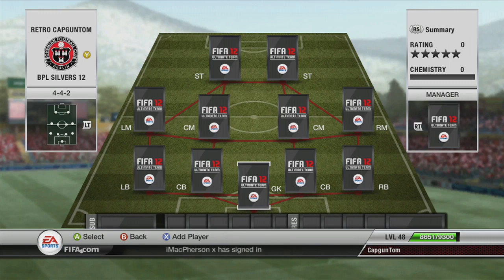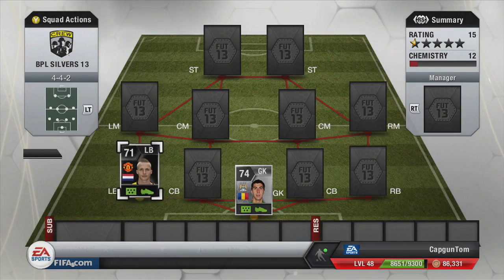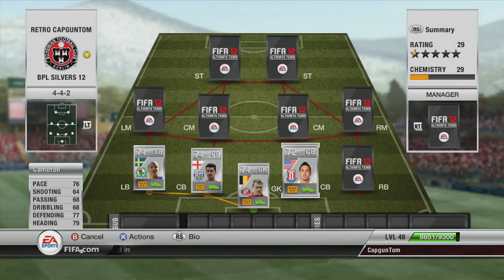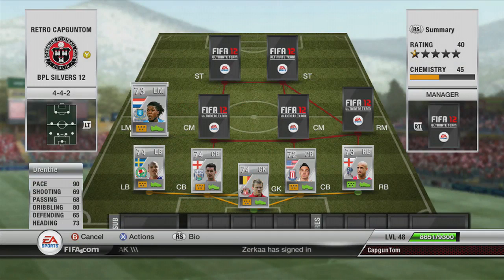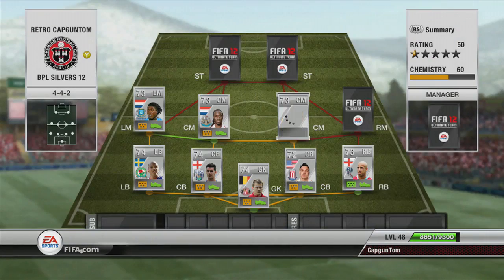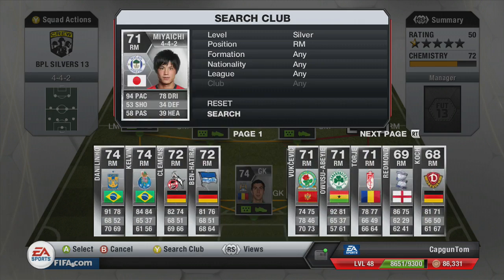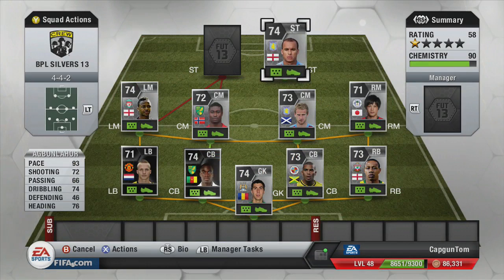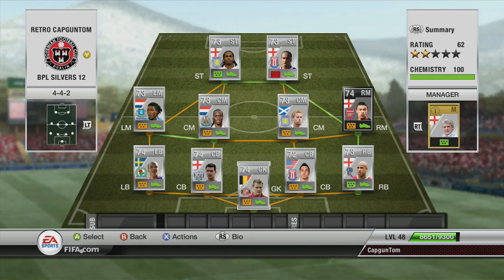FIFA 12 vs FIFA 13 | Best BPL Silver Teams Head to Head Squadbuilder!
dowpg
In this video we are going to do a direct comparison of the best FIFA 12 BPL Silver team and the best FIFA 13 BPL Silver Team! Which is your favourite?